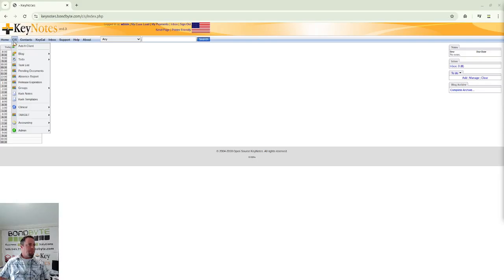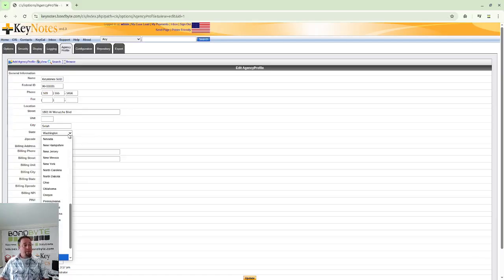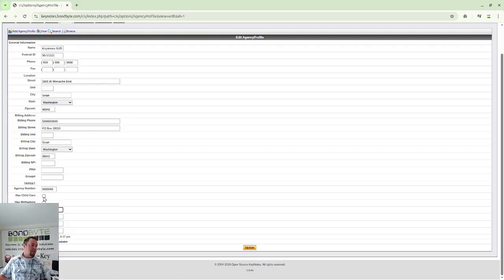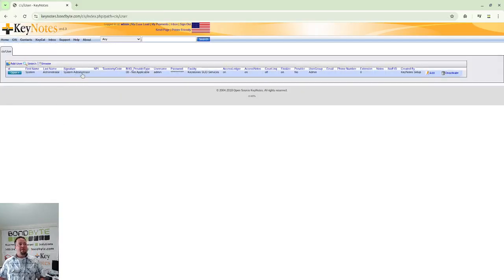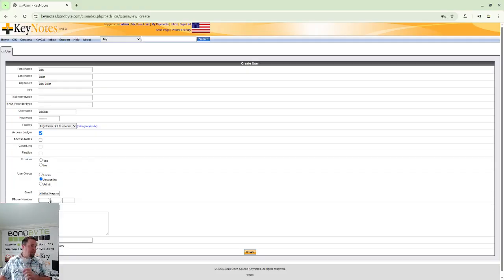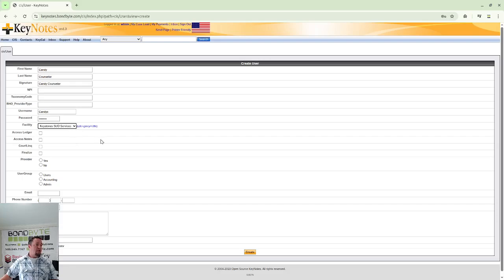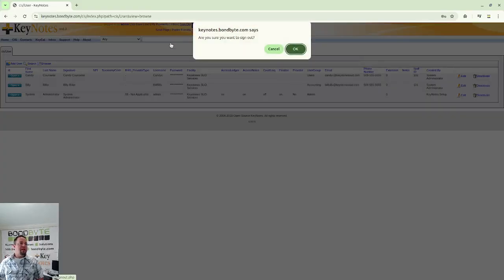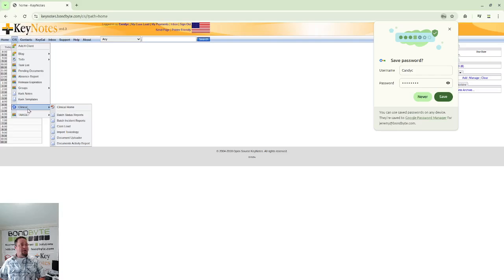KeyNotes Setup: Create an Agency & User in an Open Source SUD EHR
Walk through the first two steps every new KeyNotes install needs: creating an Agency Profile and adding your first clinical user.

KeyNotes is an Electronic Health Record (EHR) built for substance use disorder (SUD) and behavioral health providers, with Washington State BHO reporting baked in.

In this video:
⏱ 0:00 Intro — what KeyNotes is
⏱ 0:30 Creating the Agency Profile
⏱ 3:40 Setup Billing User
⏱ 5:35 Setup Clinical User
⏱ 6:50 Test User Accounts
⏱ 8:30 Outro

Who this is for: behavioral health agency administrators, SUD clinic directors, IT staff at community mental health organizations, and anyone evaluating a free alternative to commercial EHRs like Credible, NextGen, or Qualifacts.
KeyNotes is developed by BondbyteInc and used by providers in Washington State for intake, assessment, clinical notes, and BHO reporting.